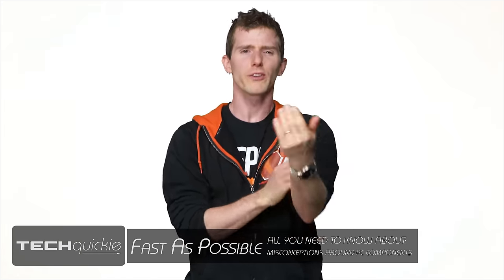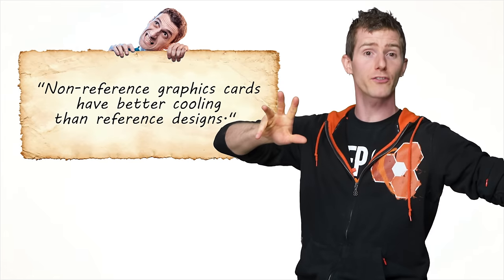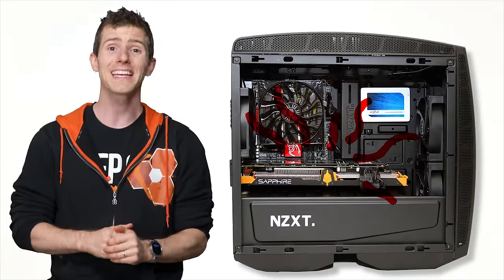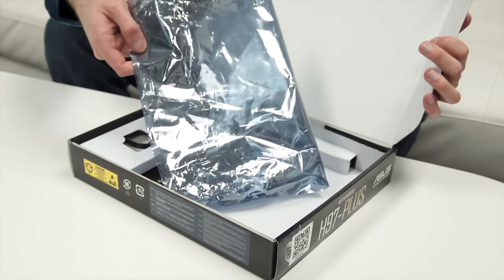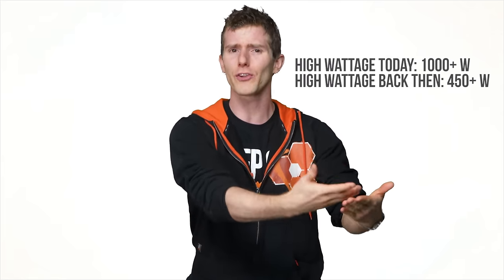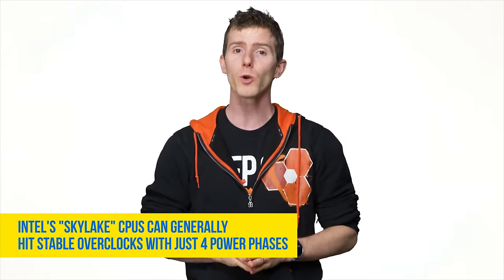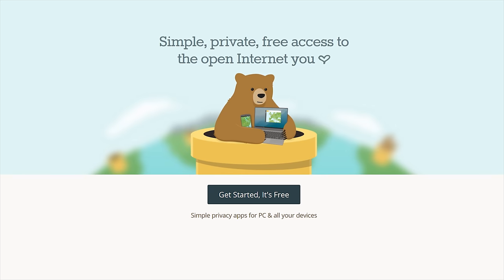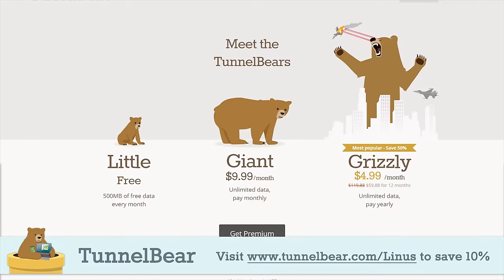Misconception Mashers - Episode 1 - PC Components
There are plenty of misconceptions about PC components out there. We'd like to, well, MASH them!